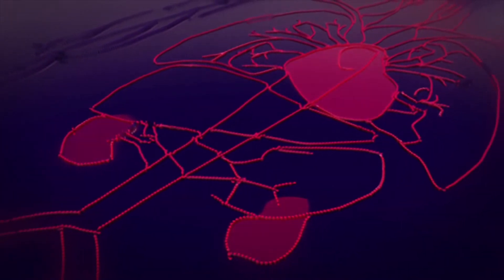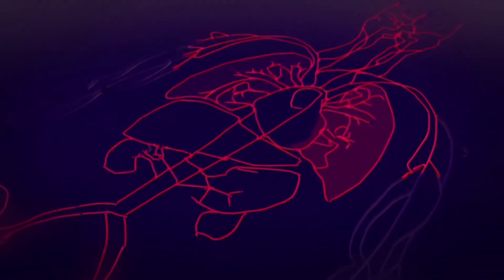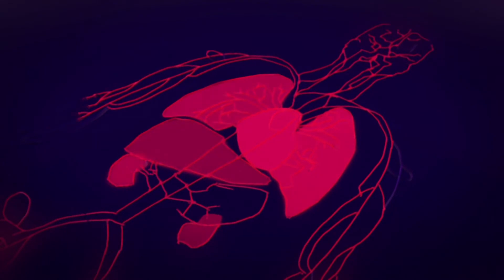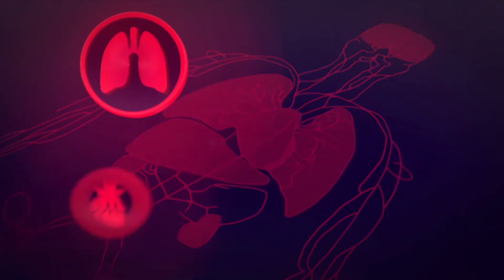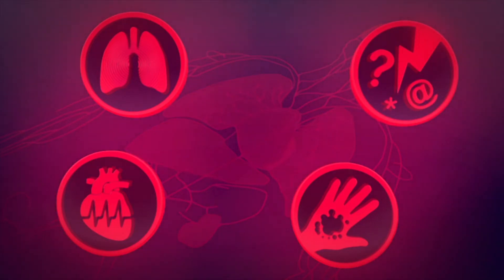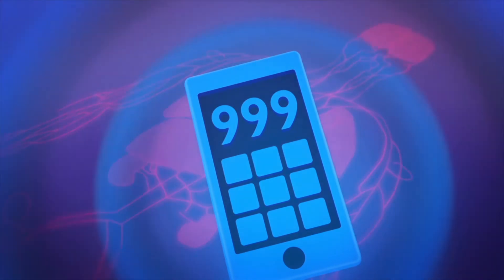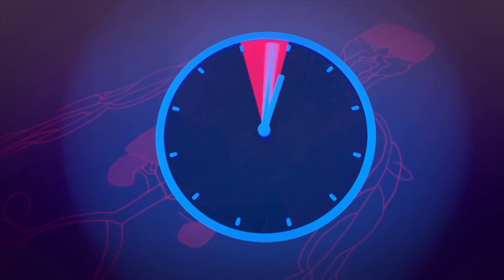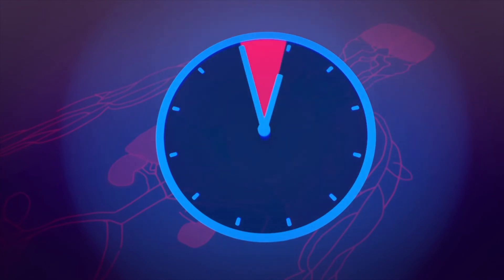Sepsis Explained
This short film has kindly been created by Sepsis Research to explain what sepsis is and highlight the early symptoms.